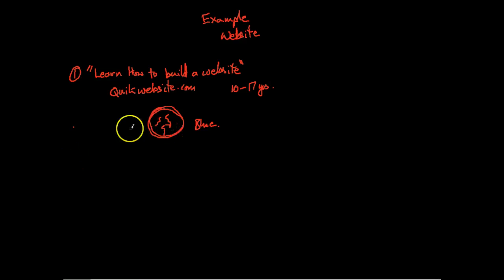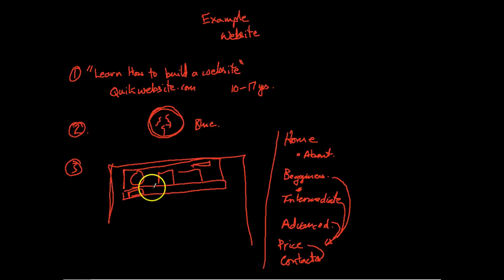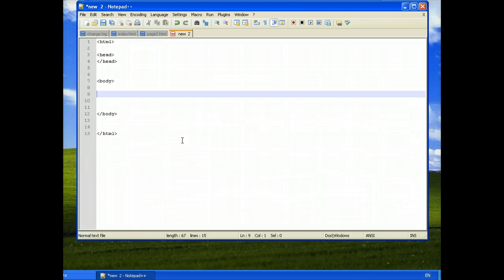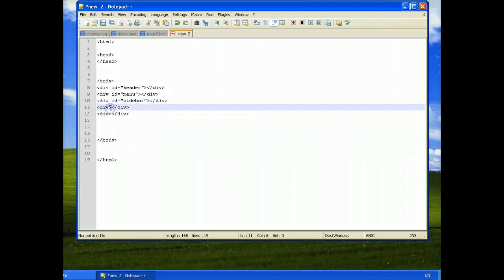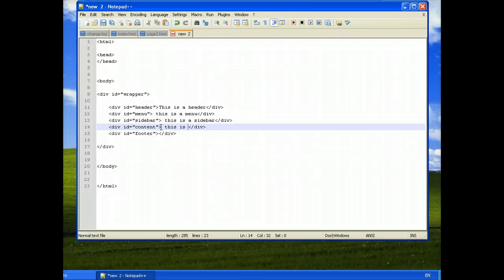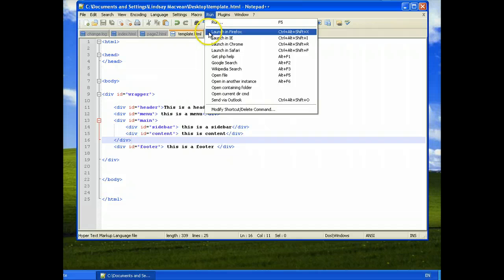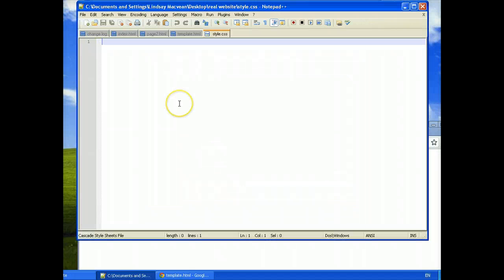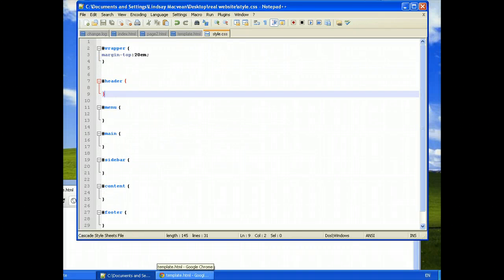Build a website: Creating the basic layout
An example of creating a wireframe, and creating the basic markup on a real website created from scratch